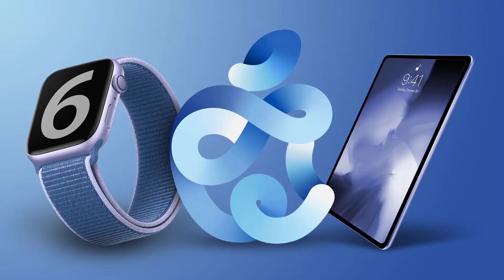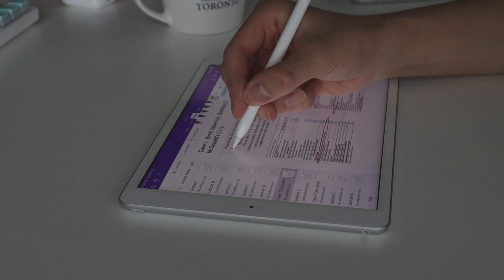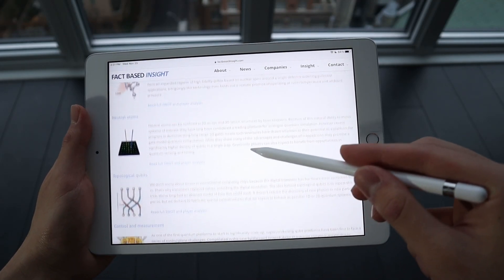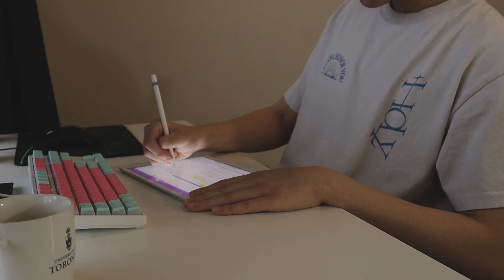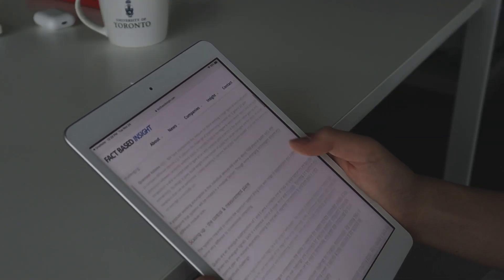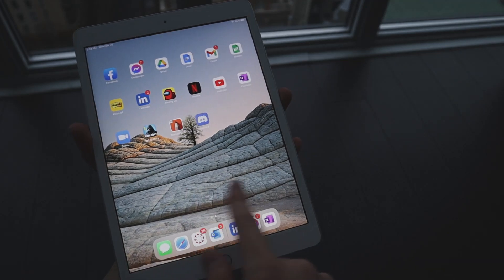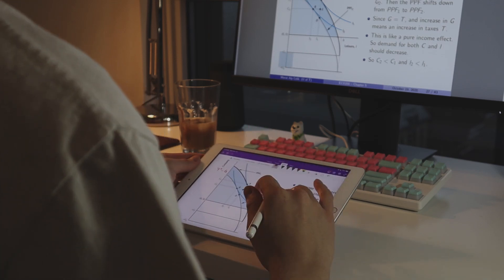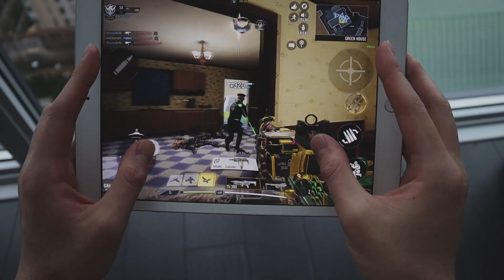Why I bought the 2020 iPad 8 as a student! (review)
In this video, I discuss why I bought the 2020 iPad (8th generation) as a student instead of the iPad Air 4 or iPad Pro, and review how I use my iPad day-to-day. If you're a student or casual user, the 10.2" iPad 8 may be the best choice for you!

0:20 - Intro
0:46 - My iPad & screen protector
1:26 - Conclusion
1:40 - iPad experience
1:55 - Apple Pencil
2:05 - How I use my iPad for notes
2:37 - Design
2:50 - Screen
3:25 - Performance
3:48 - Is it worth it
4:27 - Battery life
4:38 - Cameras/Storage/Other things